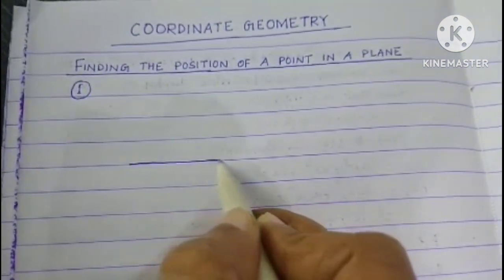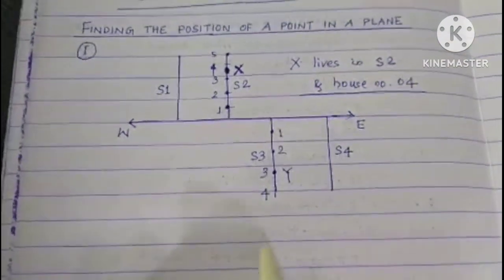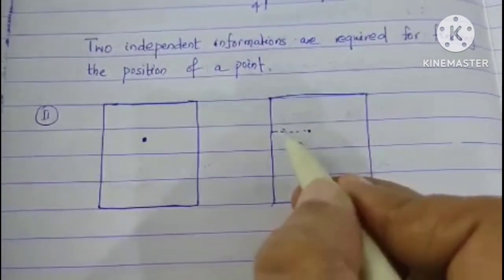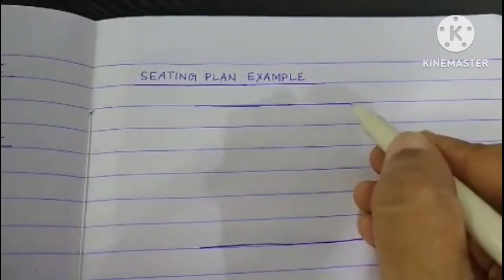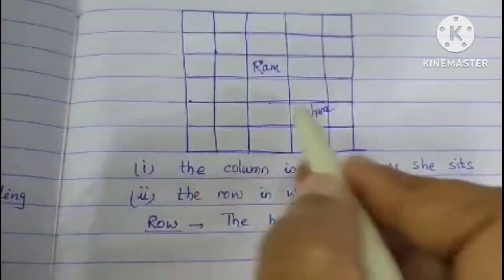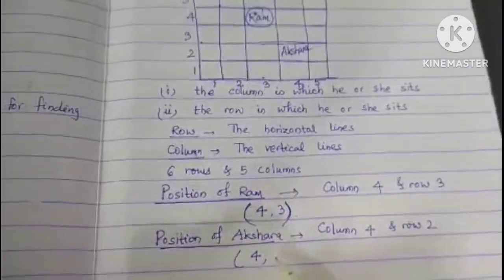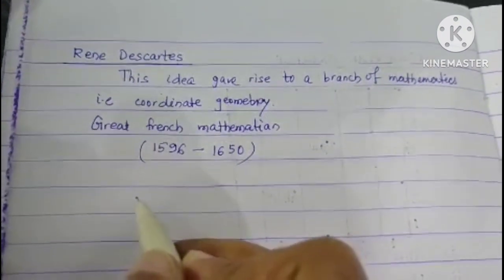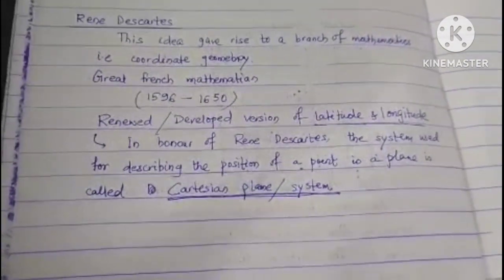class 9 maths chapter 3 | COORDINATE GEOMETRY